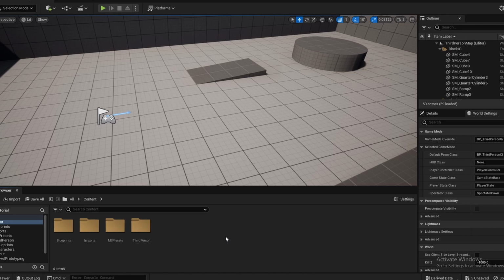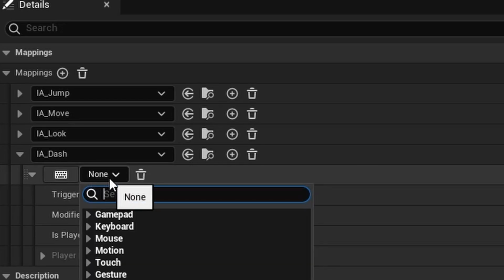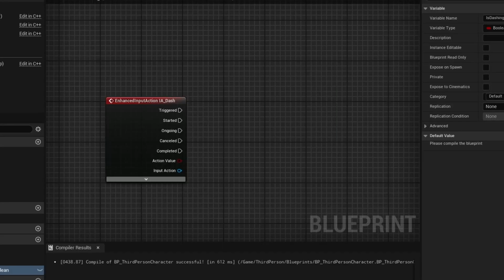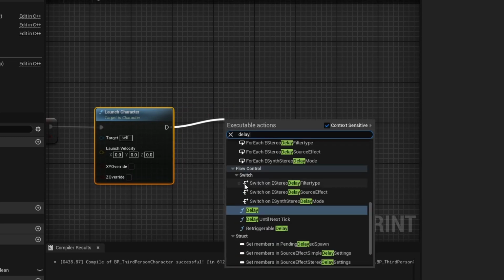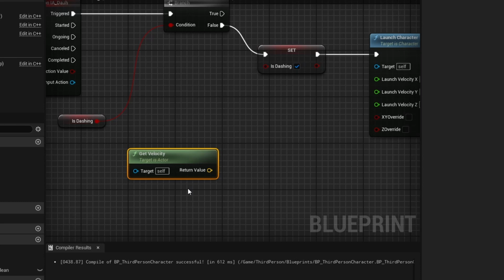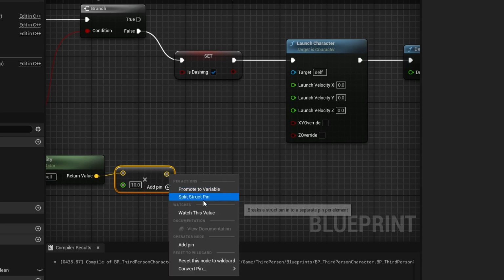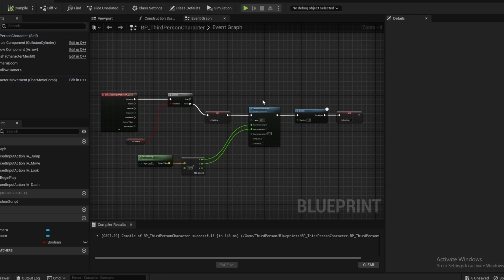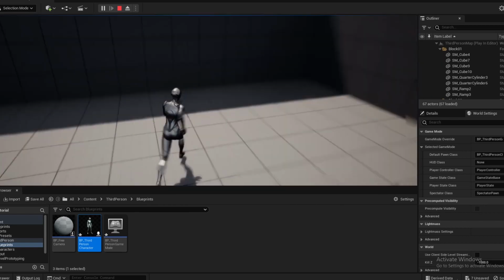HOW TO DASH | Unreal Engine 5 Tutorial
In this tutorial I show you how to make a simple dash in unreal engine 5.
I am a currently enrolled college student who is studying Computer Science with a strong interest in Game Design and Development. I make devlog videos on projects I am working on, and I make potentially, not 100% optimized, tutorials on different topics and subjects about c++ and Unreal Engine. I am in the process of learning and getting better at making these videos as well.